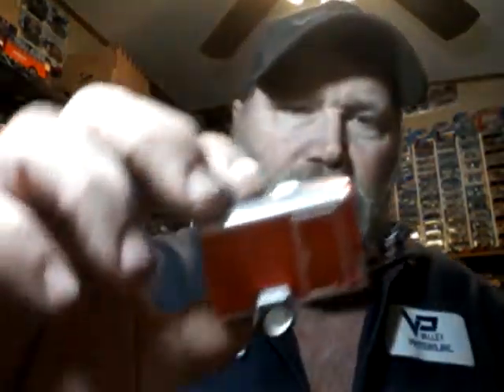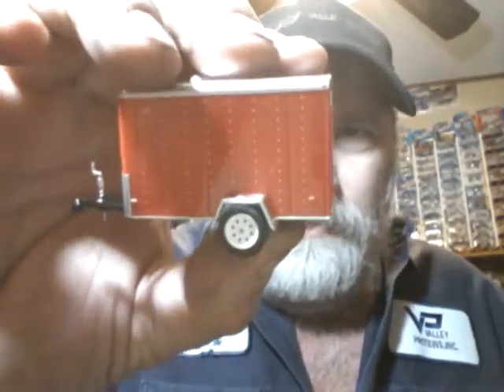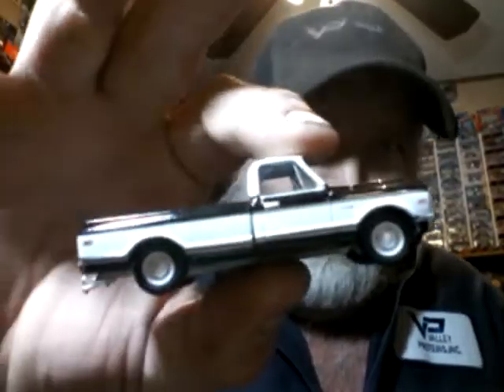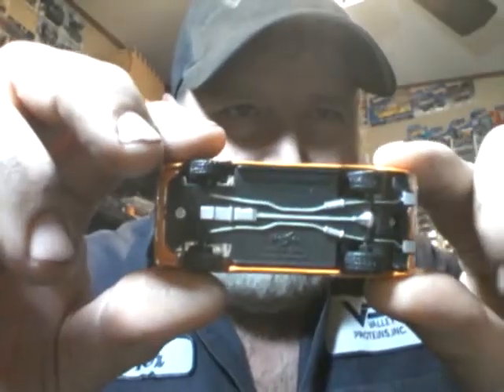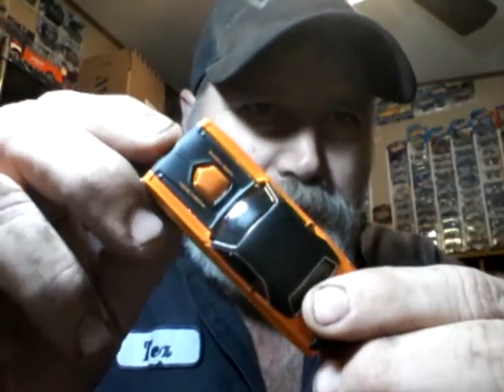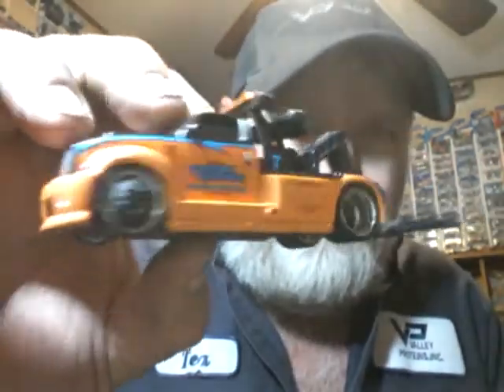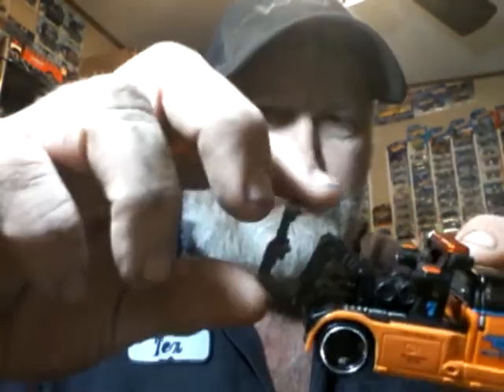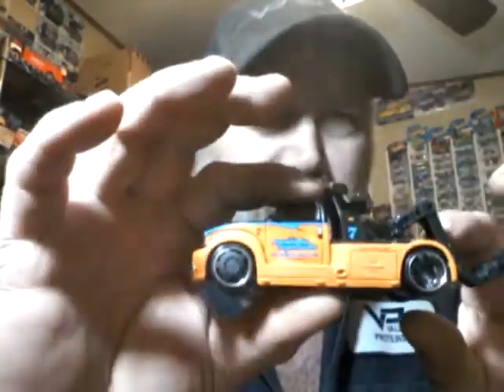My thanks to you all for the 100 subscribers